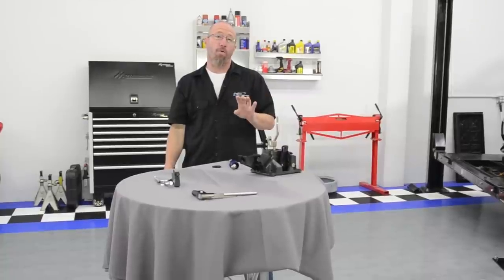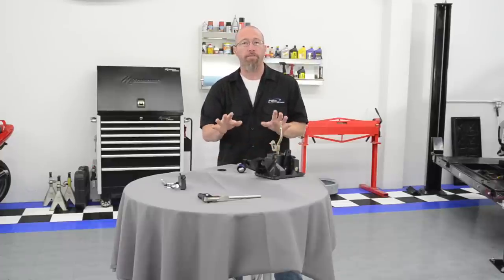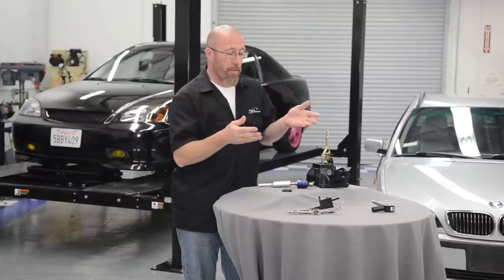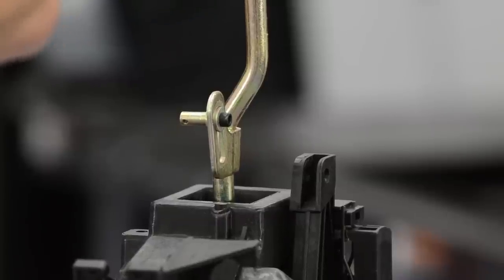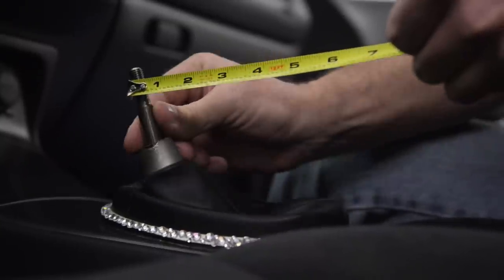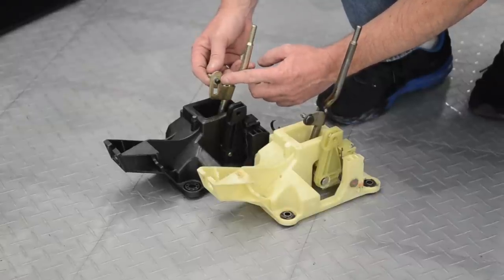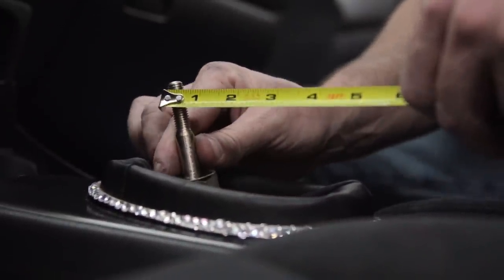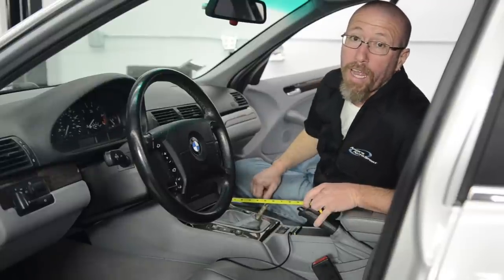Short Shifters - Presented by Andy's Auto Sport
On this episode, we're short shifting into gear and installing short throw shifters on our project Civic and BMW. These will decrease your shift throw, creating a shorter distance between gears. From stock replacement parts to high-performance aftermarket accessories, Andy's Auto Sport has what you need to get the looks and power your vehicle deserves.